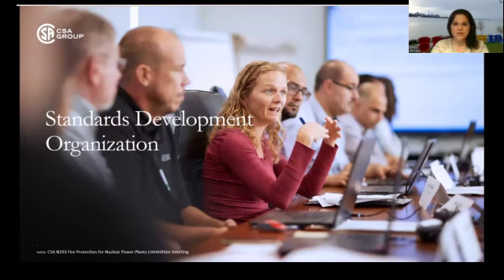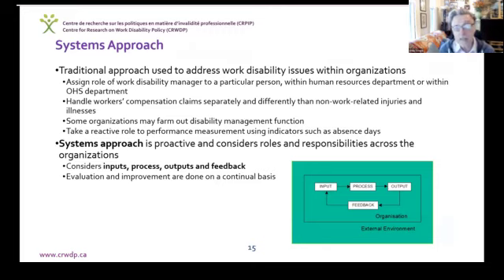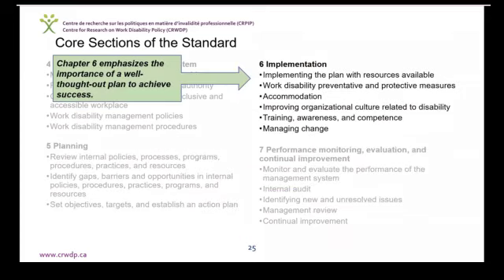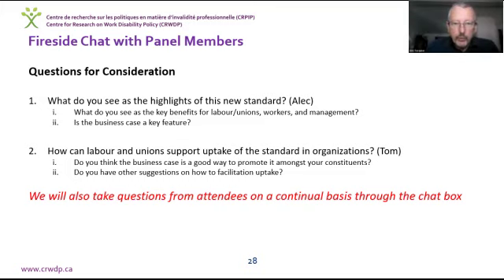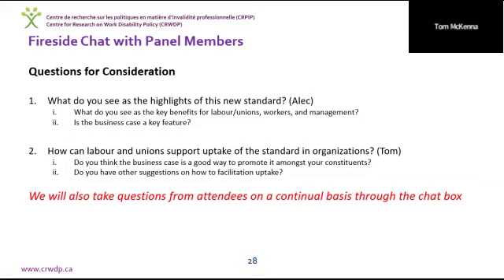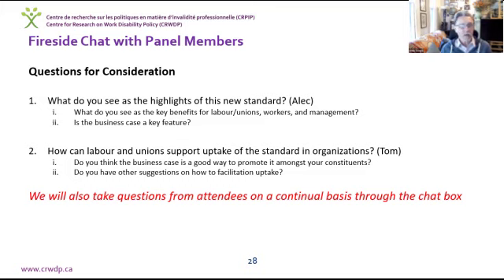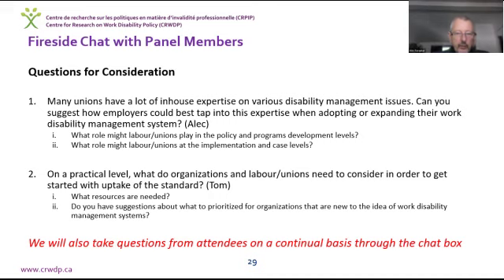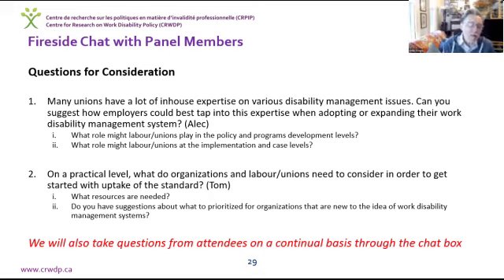WDMS Standard: Continued Conversations on the Labour Perspective. May 31, 2021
Webinar 13 - May 31, 2021
Continued Conversations on the Labour Perspective

Work Disability Management System Standard (CSA Z1011:20)

Hosted by: CRWDP

- Introduction (Dr. Emile Tompa, Director, CRWDP)
- Standard Development Process (Lina Lopez, Project Manager, CSA Group)
- Overview of the Work Disability Management System Standard (Dr. Emile Tompa, Director, CRWDP)
- Panel Discussion: Labour Perspective
- Q-A Session

Panelists:
- Alec Farquhar: Former Director, Office of the Worker Advisor, Ontario Ministry of Labour, Training and Skills Development
- Tom McKenna: National Representative, Canadian Union of Public Employees (CUPE) (BC Regional Office)

Moderator: Dr. Emile Tompa: Director, Centre for Research on Work Disability Policy (CRWDP)

The Centre for Research on Work Disability Policy (CRWDP), Canadian Institute for Safety, Wellness, and Performance (CISWP), and Canadian Standards Associations (CSA Group) have partnered together to present a webinar series on the Work Disability Management System Standard (CSA Z1011:20).